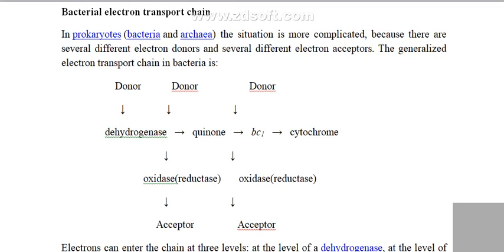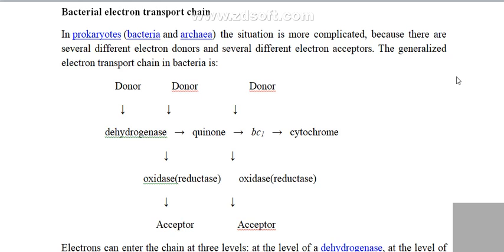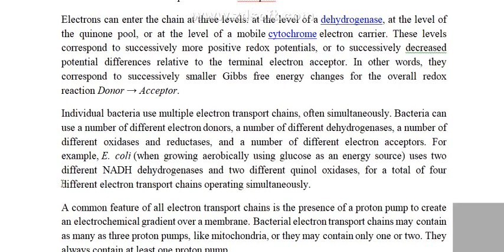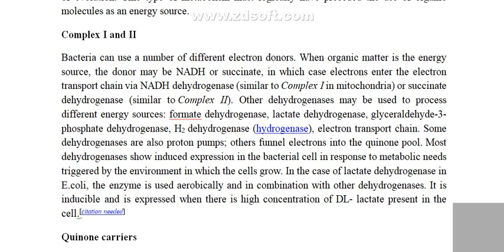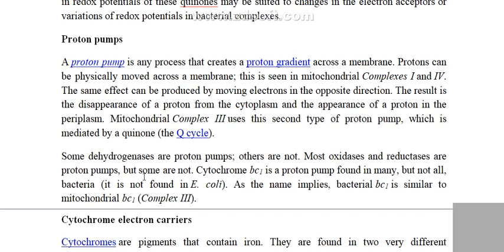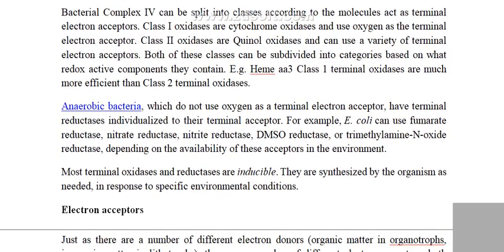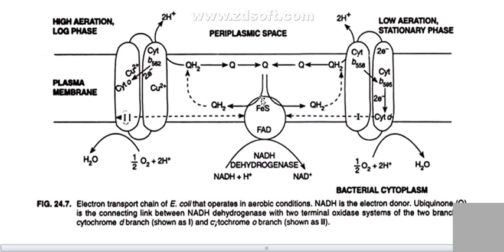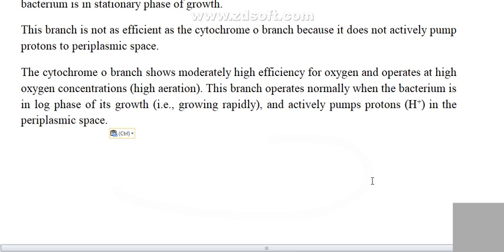Bacterial ETC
How the Electron transport chain functions in Bacteria